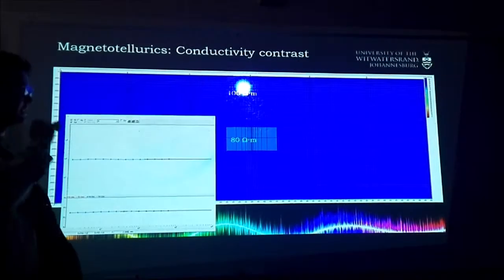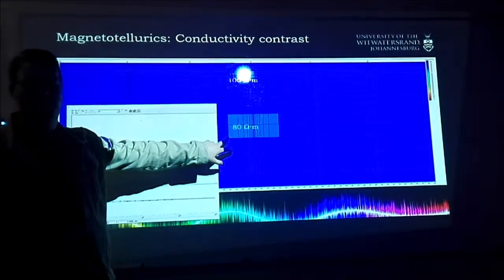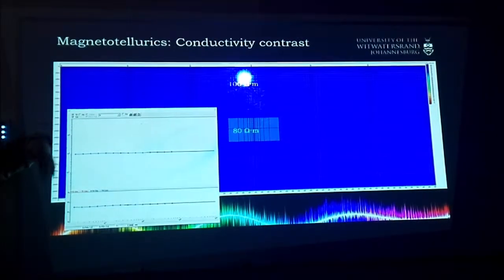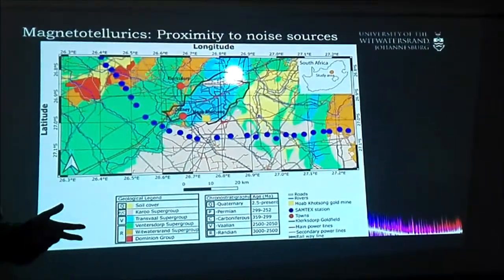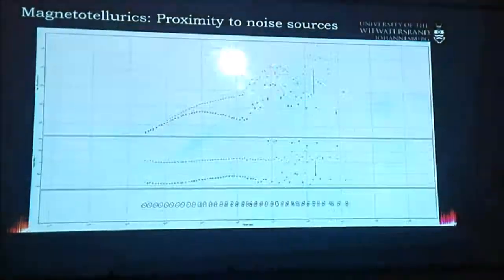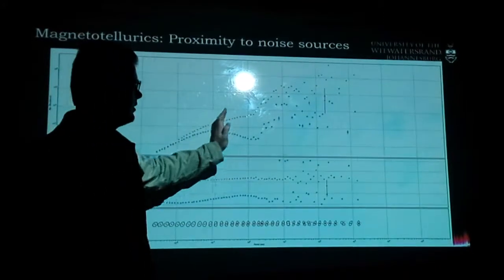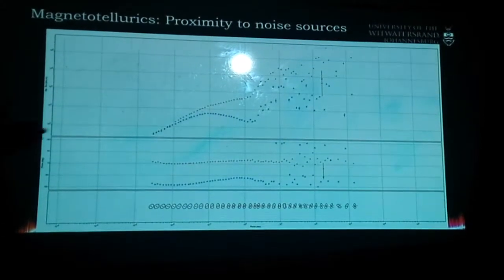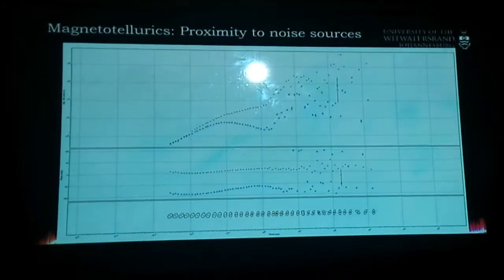Planning an MT Survey - 2 Conductivity contrast and noise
Presented by Wesley Harrison